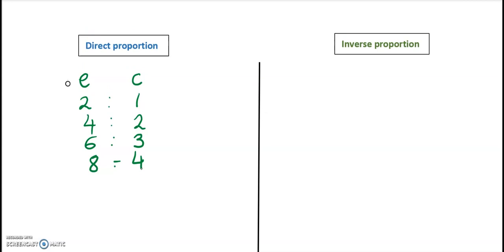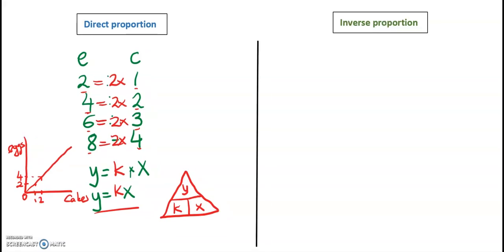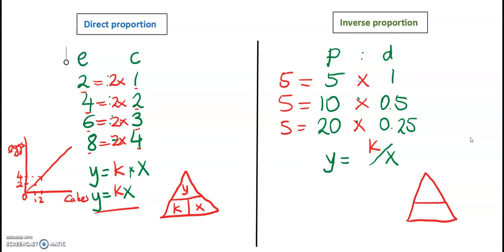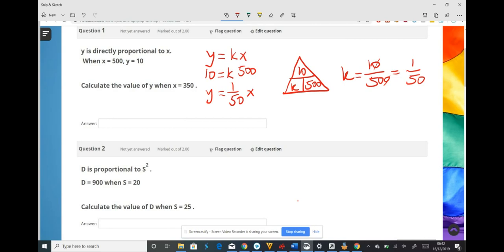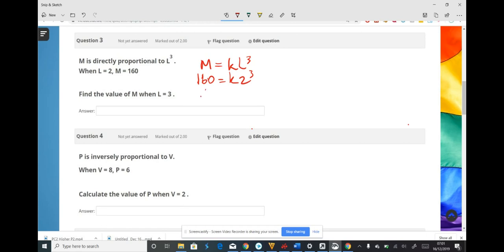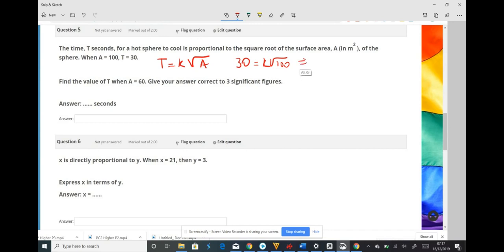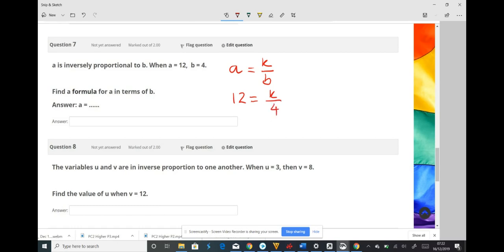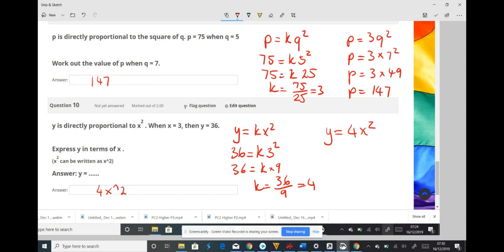GCSE Maths Higher (Grades 6, 7, 8 and 9) Progress Check 2 (Ratio and Proportion)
Here is the playlist with all of my GCSE Maths Higher (Grades 6, 7, 8 and 9) videos